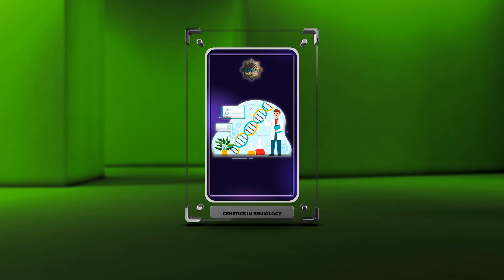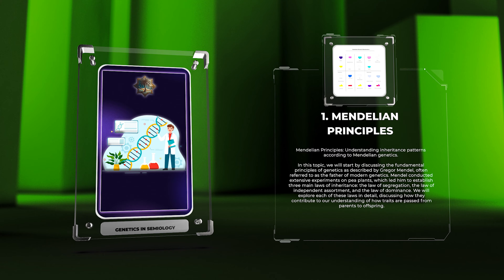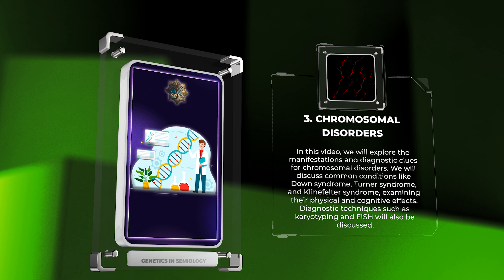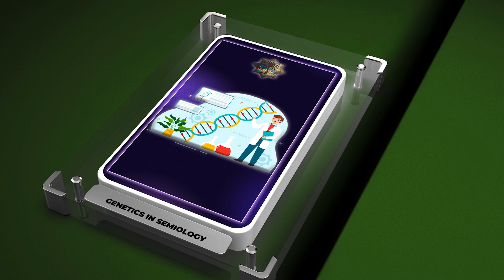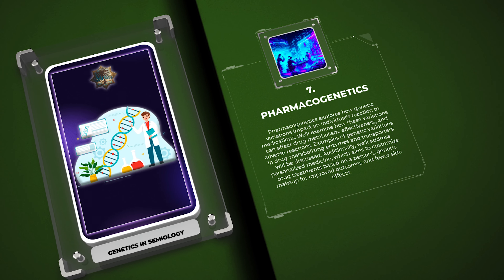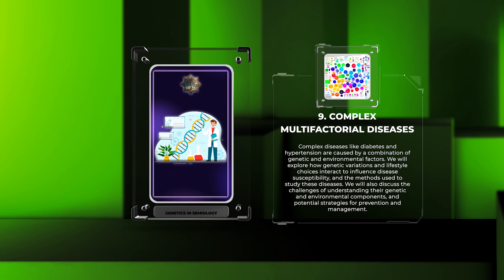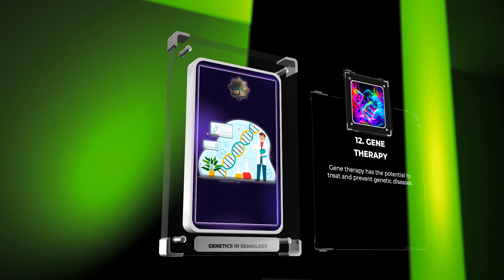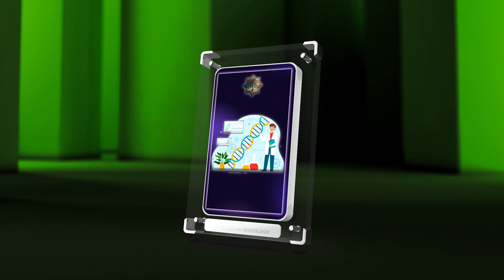Genetics in Semiology